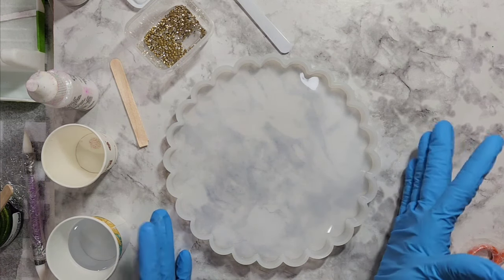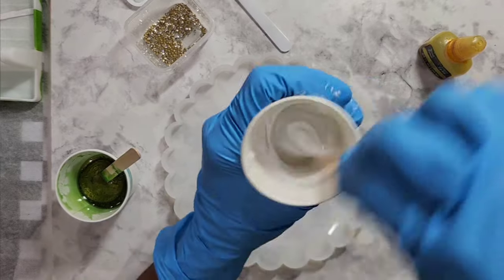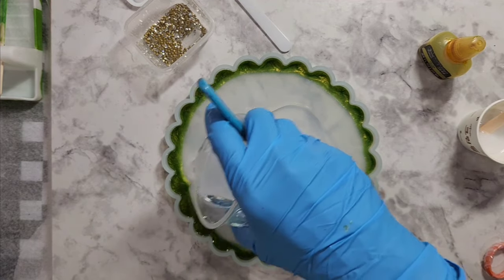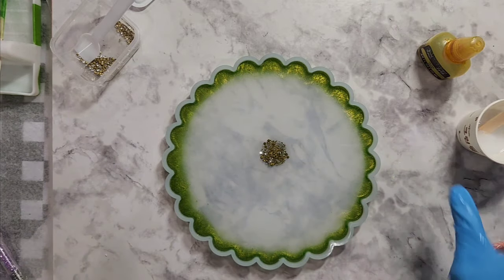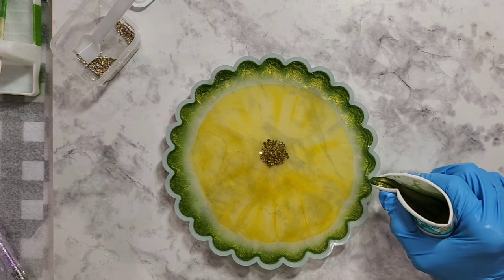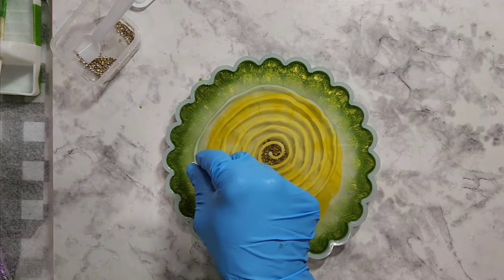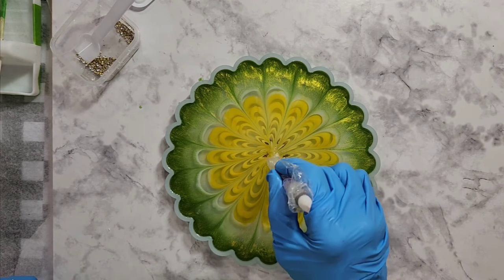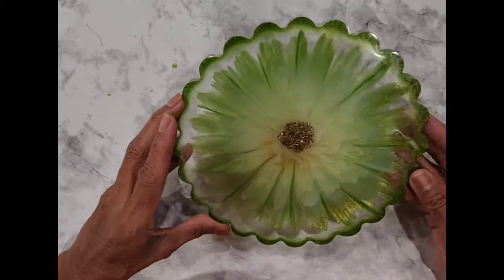Incredible Result in this Resin 3D Bloom - LOVE!!!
Just Resin Pistachio Pigment Paste
Castincraft Pigment Paste
Violet Aurora Mica Powder: Laura's Art Corner
NicPro 1:1 Resin
Brea Reece Yellow